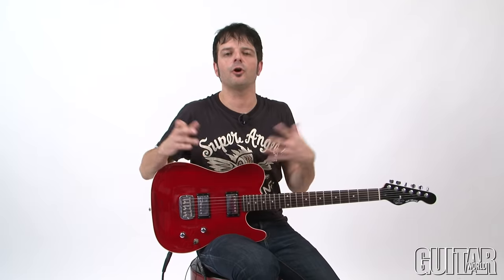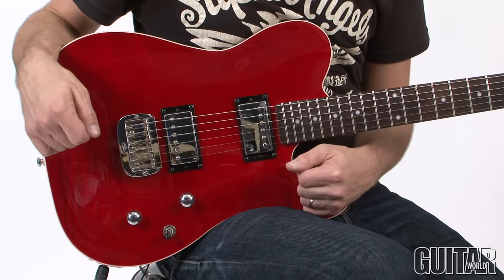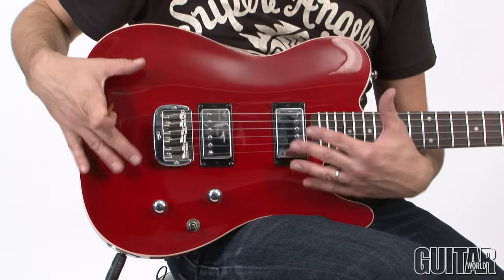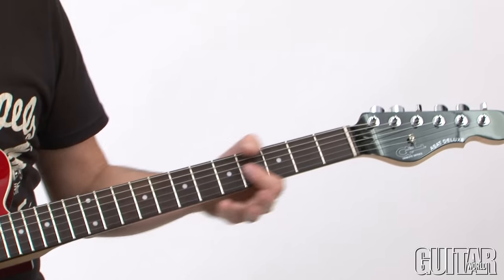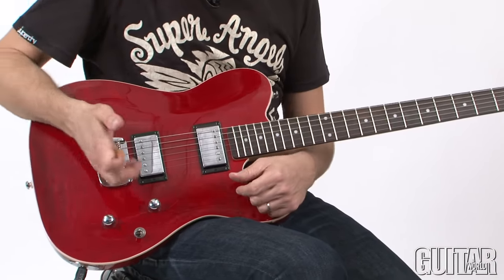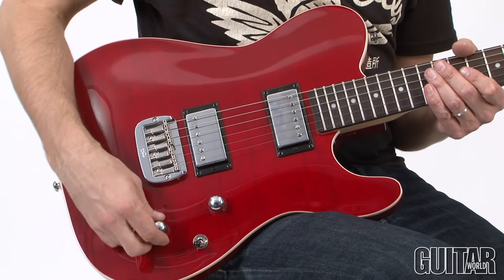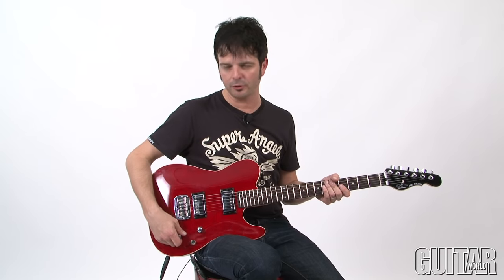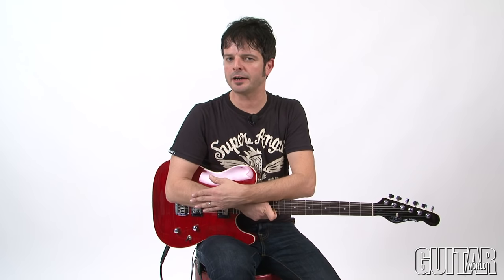G&L ASAT Deluxe Tribute Series Electric Guitar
In the following video, Guitar World gear editor Paul Riario shows off the new G&L ASAT Deluxe Tribute Series electric guitar.

These videos are bonus content related to the January 2012 issue of Guitar World.